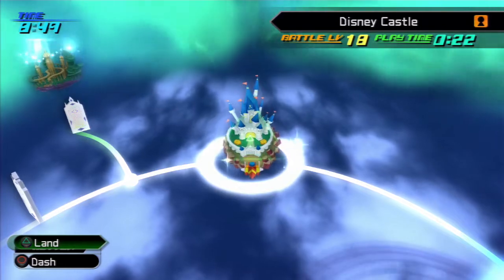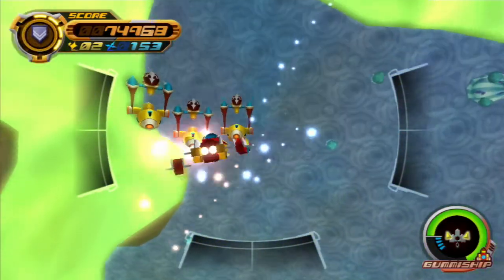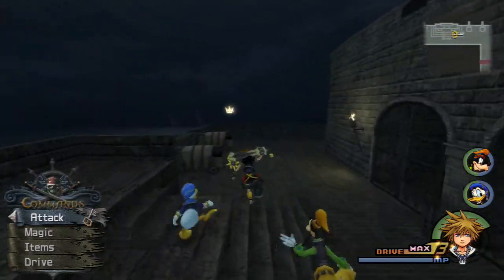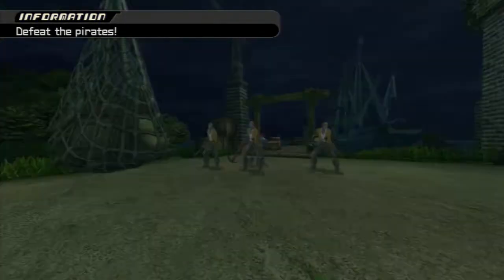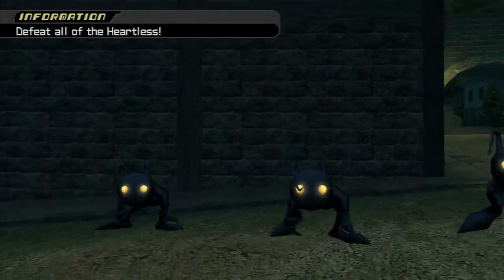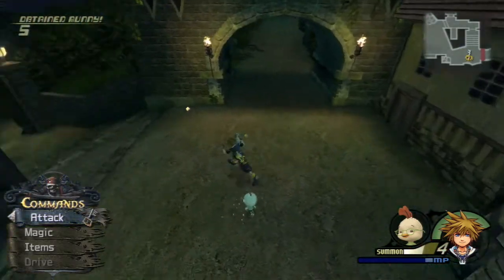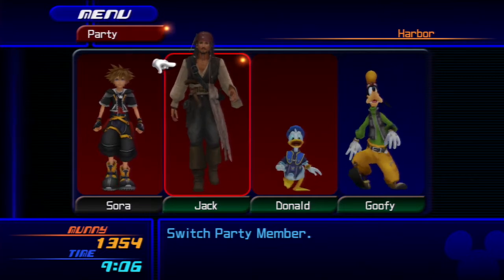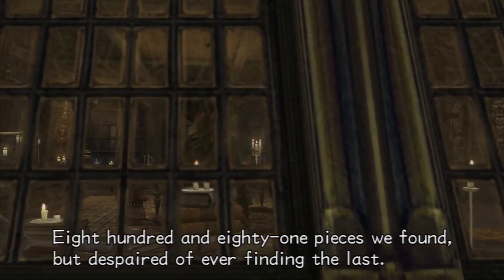Kingdom Hearts 2.5 | Episode 21 | A Pirate's life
Intro/Outro Song Title - Galaxy Road (not used in this video)